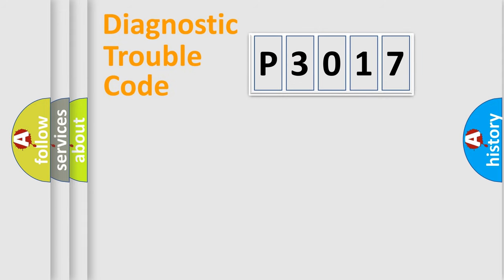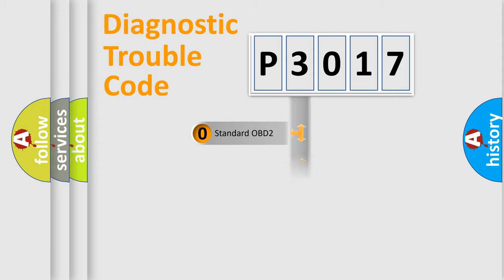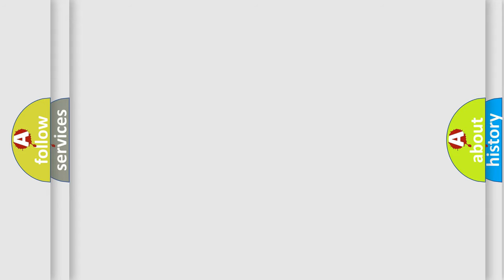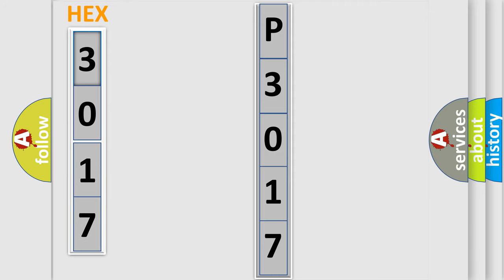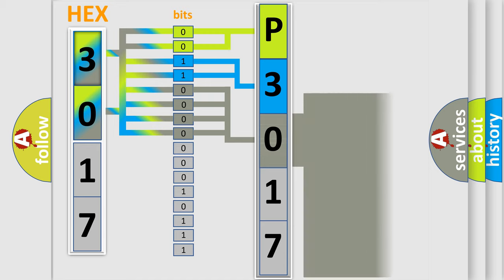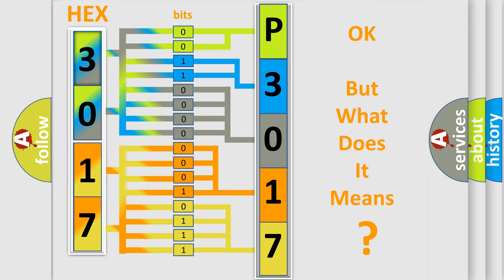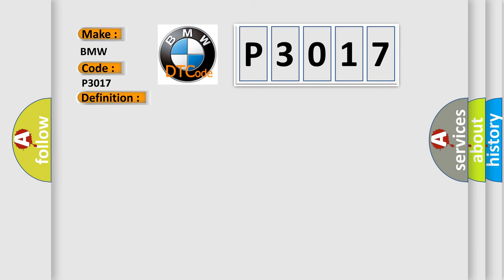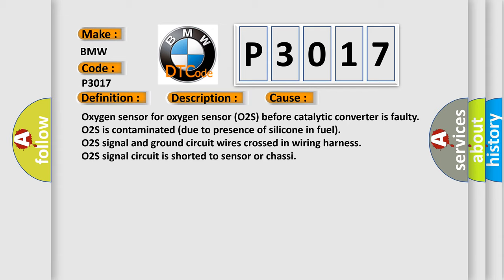DTC BMW P3017 Short Explanation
Contents:
0:21 Basic DTC analysis according to OBD2 protocol standard.
1:48 Insight into programming
2:58 A diagnostically understandable description of the Diagnostic Trouble Code
3:05 Basic error definition

Make:
BMW
Code:
P3017
Definition:
O2 Sensor Calibration Resistance at WRAF-IC Plausibility Bank 2 Sensor 1
Description:
Engine running for 25 seconds, battery voltage 11.5, ground between engine and chassis well connected and the exhaust system must be properly sealed between catalytic converter and the cylinder head. The DME detected the O2S signal was implausible or not
Cause:
Oxygen sensor for oxygen sensor (O2S) before catalytic converter is faulty
O2S is contaminated (due to presence of silicone in fuel)
O2S signal and ground circuit wires crossed in wiring harness
O2S signal circuit is shorted to sensor or chassi